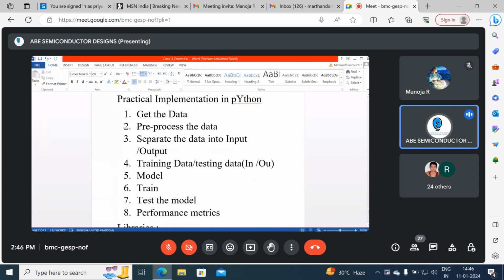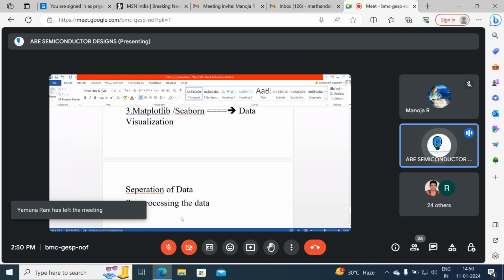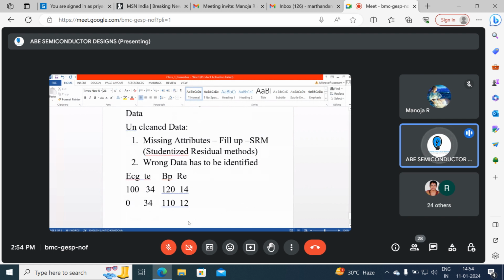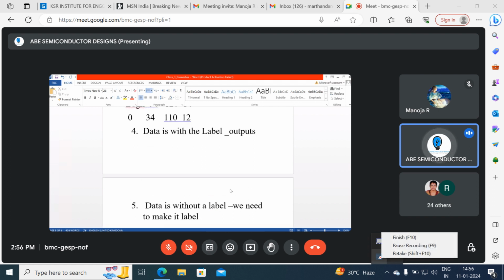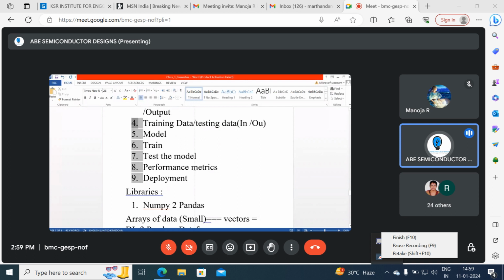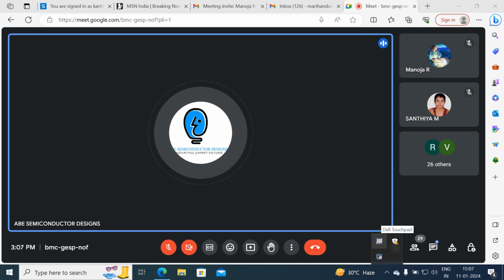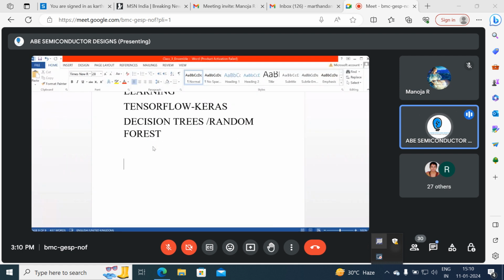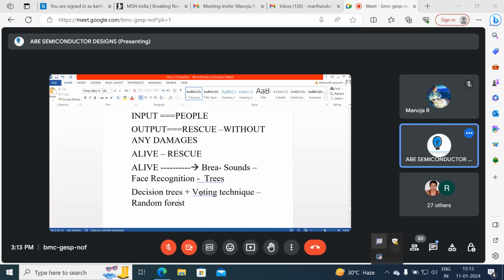11.01.2024 DAY 4 AN 1 Ensemble Techniques And Unsupervised Learning By Dr.A.Athif Shah